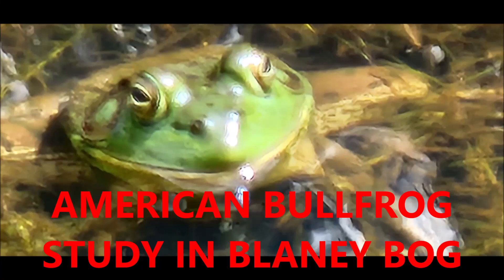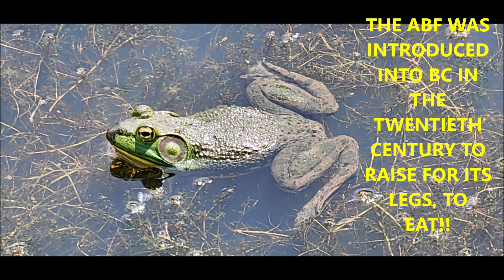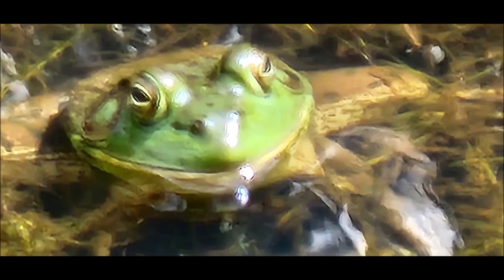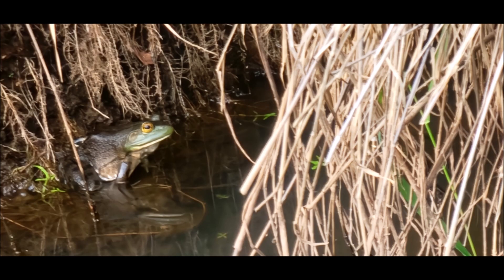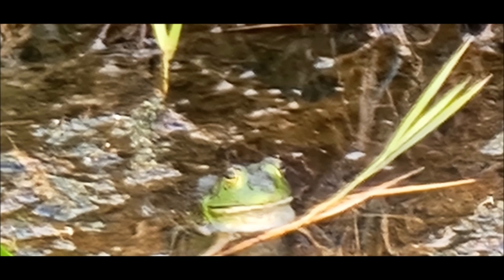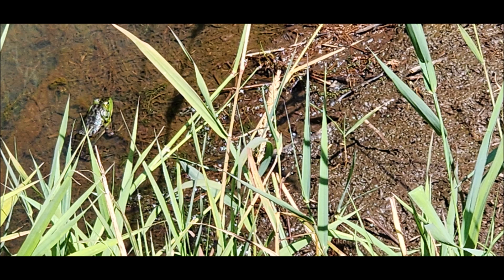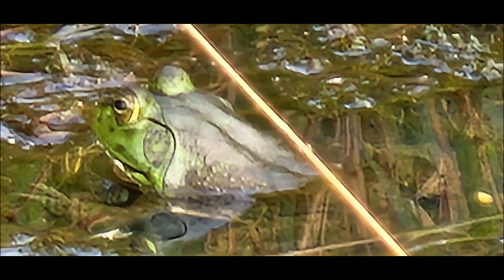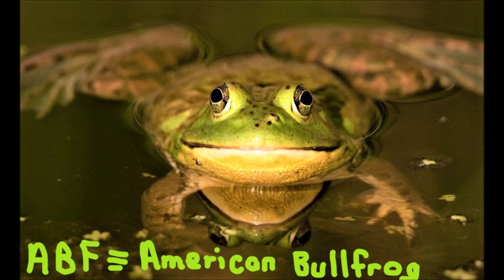American Bullfrog Study in Blaney Bog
American Bullfrog Study in Blaney Bog. By Gary Joseph Ordog, MD, DABEM, DABMT, DABFM. This is the video from my recent study published on ResearchGate and backed up on Academia.edu . I found that all of the 1400 frogs that I identified in the Blaney Bog over a one week period, were in fact, the American Bull Frog. When I was a kid, we did not have these American Bullfrogs here. They were introduced as a meat source for frog's legs, to be marketed and eaten by humans. Well, obviously, as with most human endeavors trying to change the World, they frogs escaped and ate everything in sight. Now the invasive frog has taken over the ecosystem. WOW!! What can we do? Rather than put out poison, that will kill everything: I think those people who tried to raise these frogs, should go out and capture them for the market, as they had intended!!